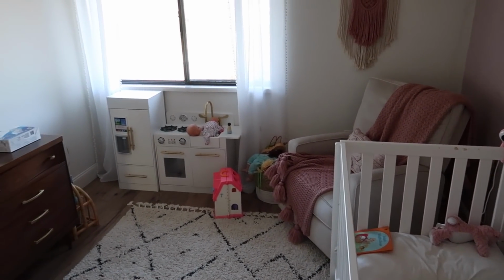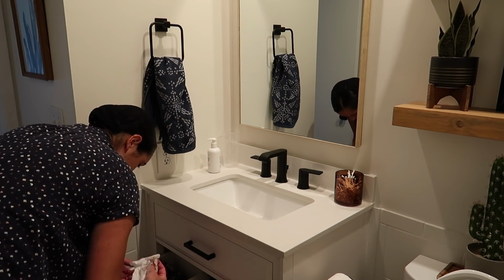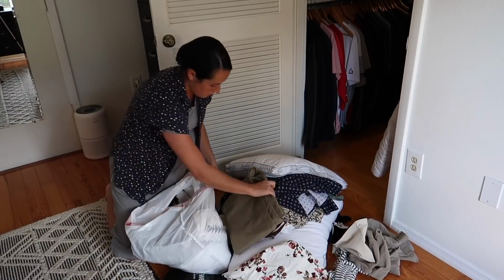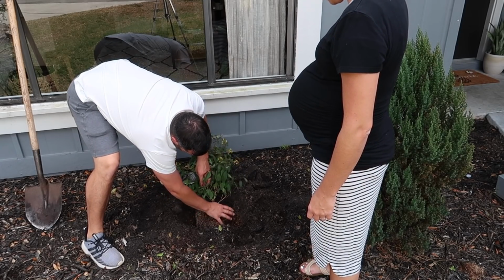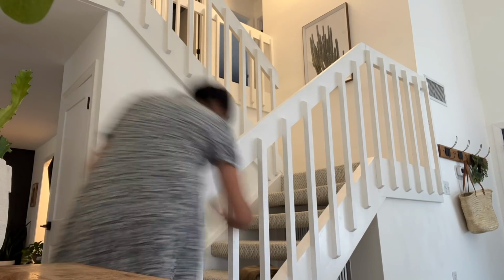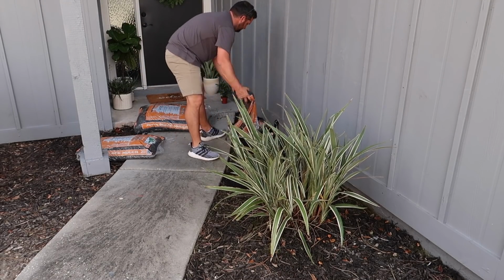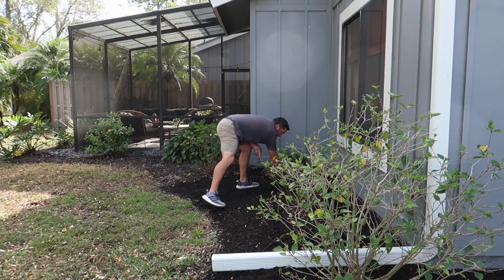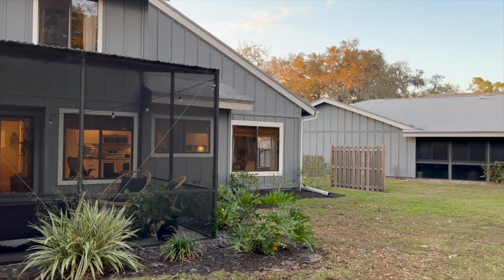🏠 MOVING BEGINS! | DECLUTTER MY WHOLE HOUSE WITH ME | Lynette Yoder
Today I'm taking you along as we Start prepping to move! I wanted to go through my whole house and declutter really quickly. We had house projects to do before we list our home as well. Selling is a big ordeal, so hopefully this video will help you in some way!

Timestamps :
0:00 intro
1:44 - Decluttering begins
4:28 Our bedroom
8:29 Landscaping Plan
11:21 Garage Cleaning
13:06 Home Depot Run
13:57 House Decluttering
15:29 House Projects
18:04 Outdoors
21:16 Oaklynn Cam & Ending

All Info that you may be interested in:
 📫 Mailing Address  :
 5824 Bee Ridge Rd
PMB 288

    ❤️ Source List:;
Boy's Room:
✔️The Boys Bunk Beds
✔️My Living Room Rug
✔️ Entry Rug
  ✔️ Ikea Vittsjo Black shelf:
✔️ Shelf : We made it
 Family Room:
 ✔️ Our Dark wall color: Cracked Pepper by Behr:
✔️ Tv Stand
✔️ Highland Cow Picture
✔️ Gold Clock
  Boys' Bathroom:
Curtain Rod
Runner Rug